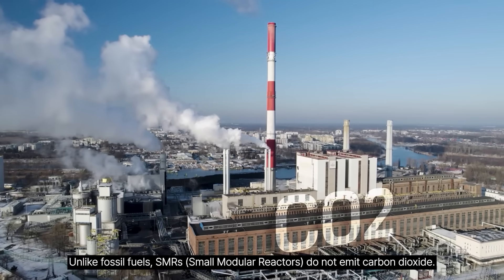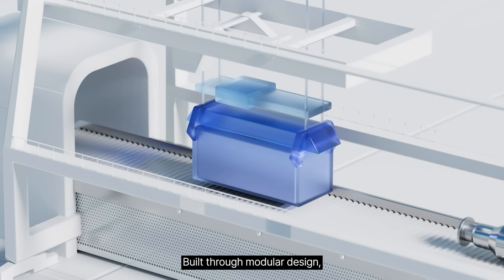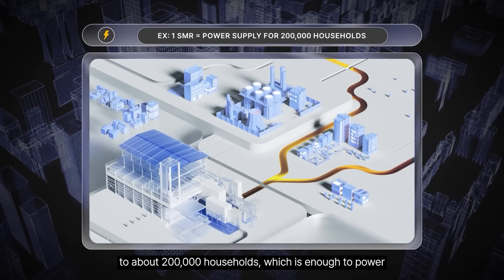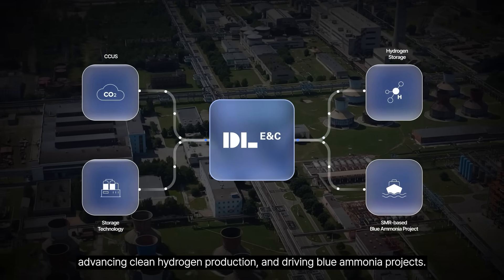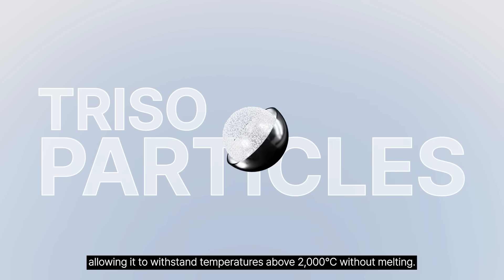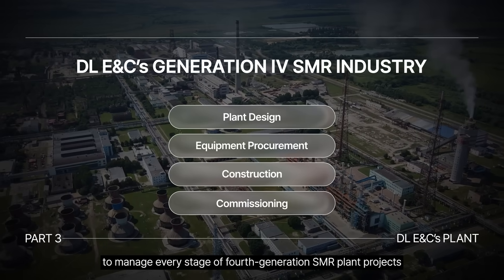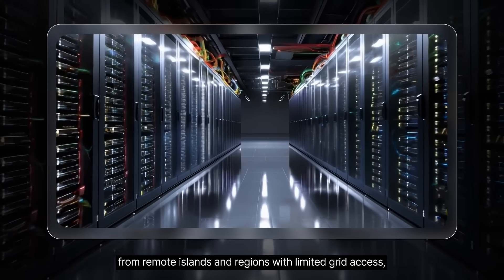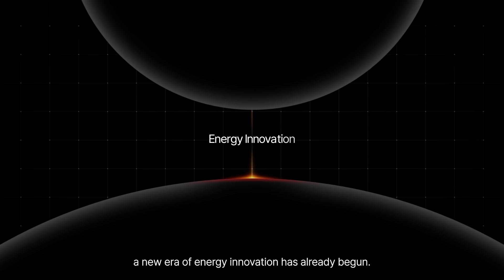The Energy Revolution Starts Here | DL E&C x SMR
A next-generation energy source that can provide stable power
without carbon emissions — SMR (Small Modular Reactor).

takes full responsibility for the entire process of designing, constructing, and commissioning 4th-generation SMR plants.

With modular construction technology accumulated through large-scale overseas plants and various industrial sites,
DL E&C’s SMR solution achieves shorter construction periods, enhanced safety, and higher efficiency.

From AI data centers to industrial complexes and remote islands
— DL E&C presents the answer to sustainable energy innovation.

A safer, more eco-friendly energy future — check it out in the video now.